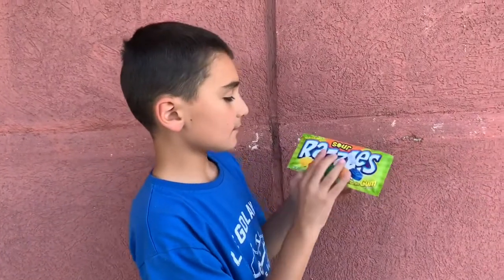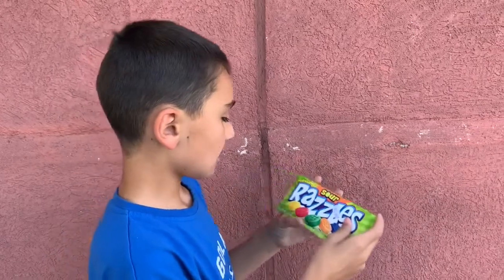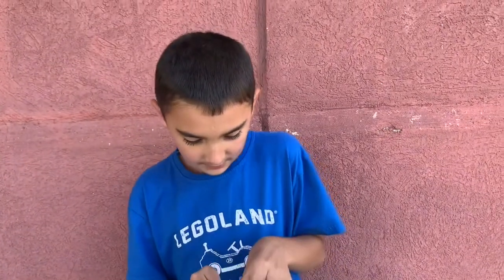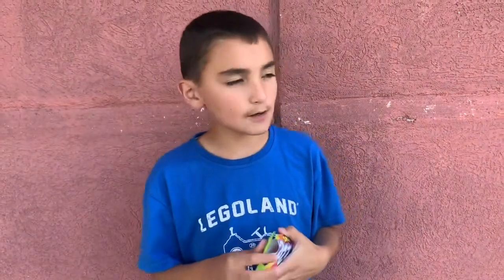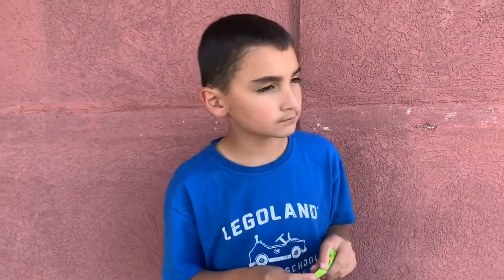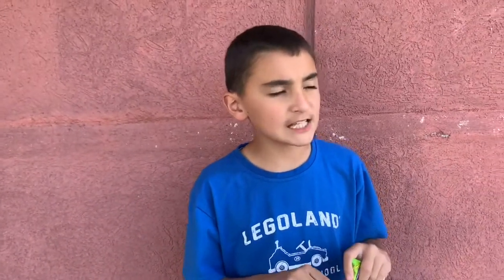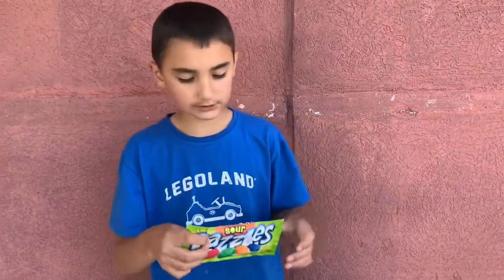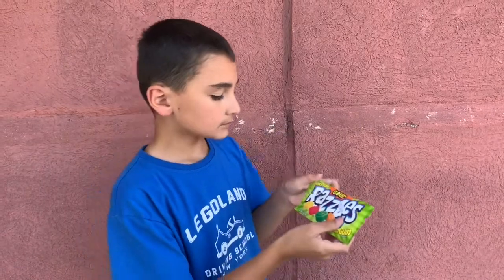Snack review 7 (sour razzles)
Hope two uploads make for no vid tomorrow 😀!!!
10/10 one of the best i am writing this and chewing one lol
Sub plz it helps the channel!!!
Like ok!!!
Sub to friends
TNT Gamer
Reflex Clan
qunik
Plob HahA